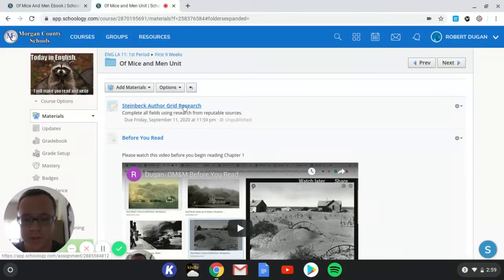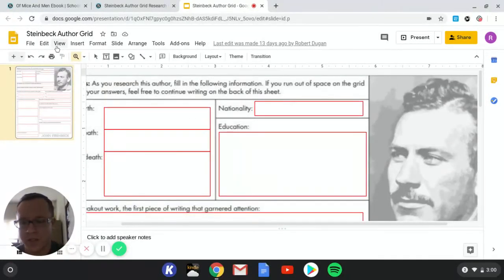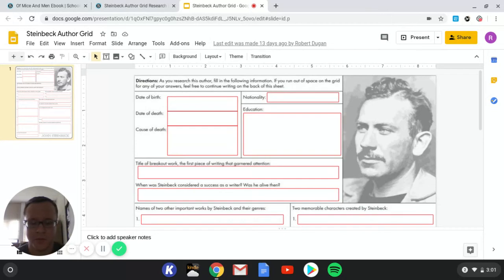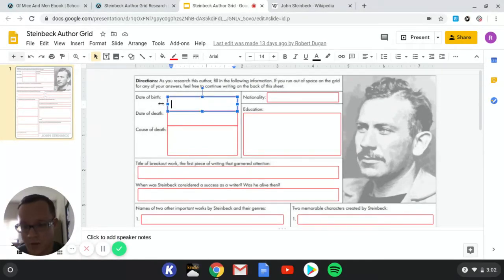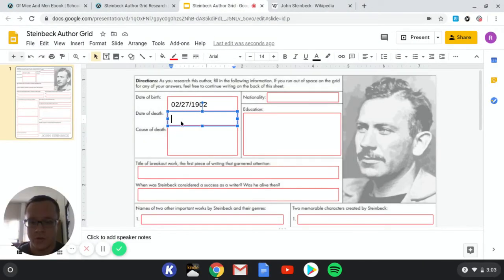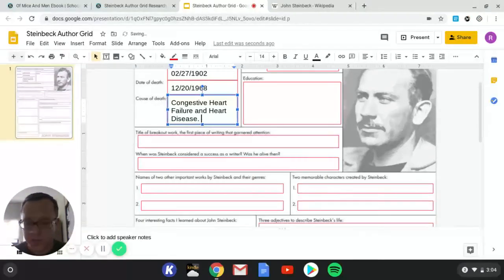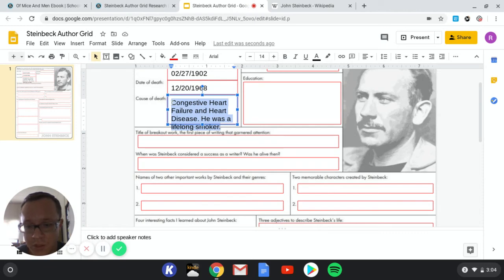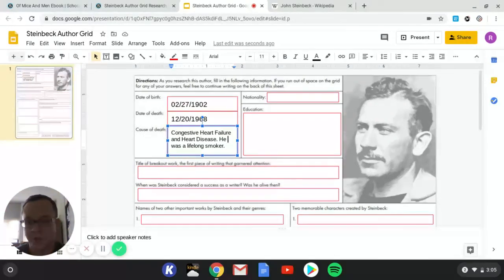Steinbeck Author Grid Directions